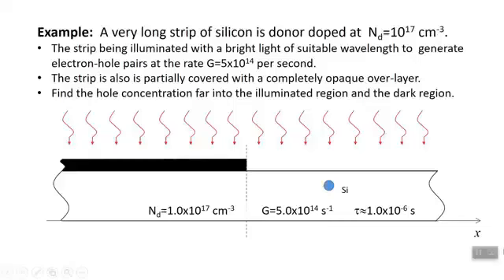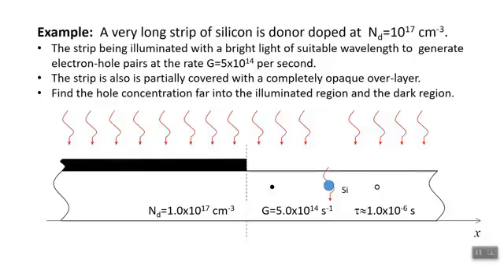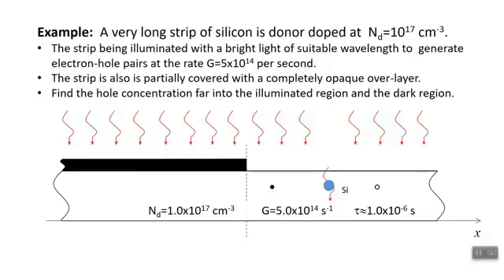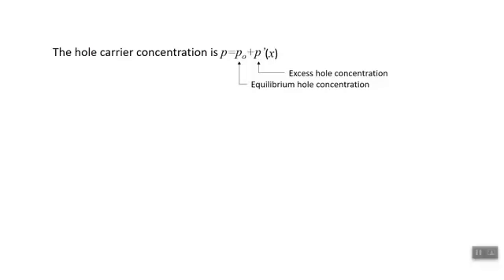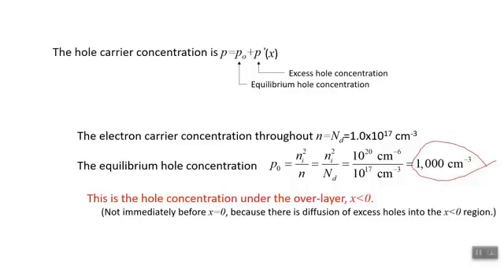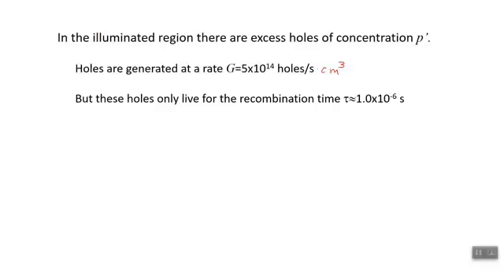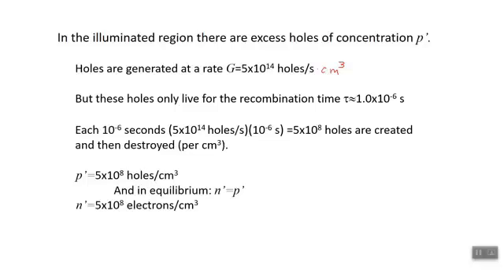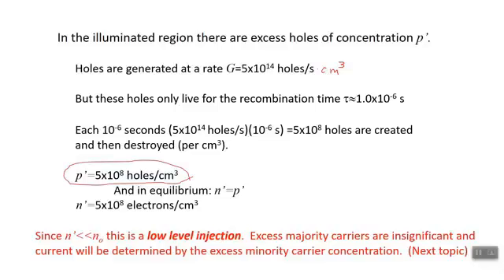Carrier Generation by Illumination of a Semiconductor: An Example Problem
A very long, donor-doped strip of semiconductor is illuminated over a certain region.  Find the minority carrier concentration far from the illuminated region.  This example will help you to understand why excess minority carriers determine the current in low level injection.

This example problem follows Lecture 21 -  Excess Carriers And Recombination in Nonequilibrium Semiconductors.

Here is the link for my entire course on "Semiconductor Devices for VLSI" that I taught during Fall 2020